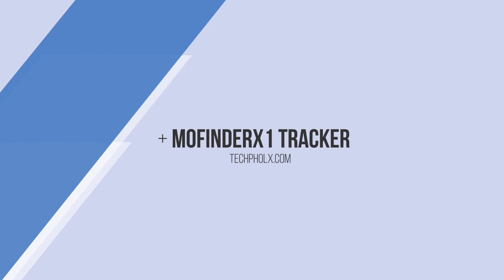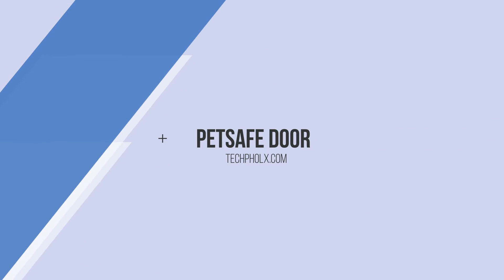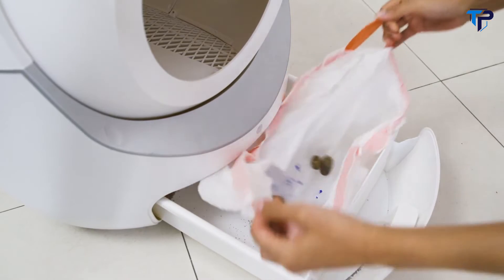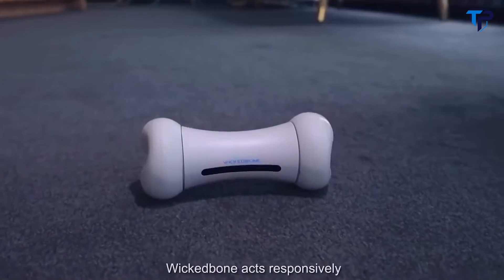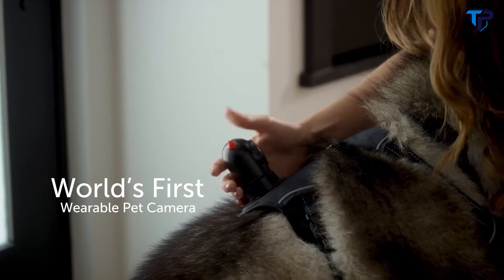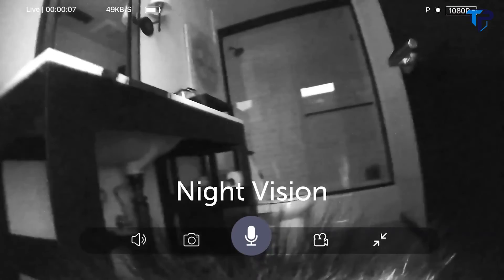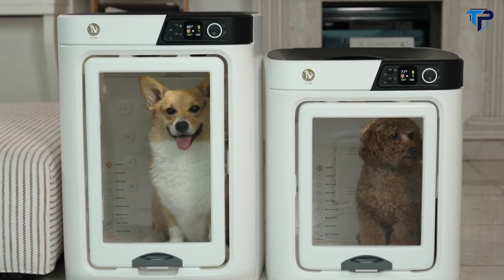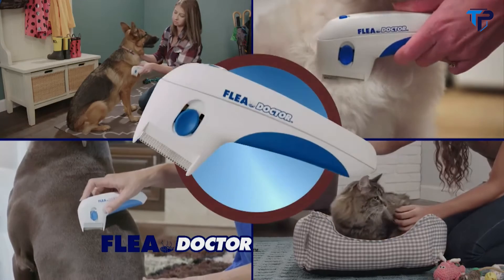TOP 10 NEW PET GADGETS INVENTION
00:00  -  Intro

00:06 - 1.MoFinderX1 Tracker

01:25 - 2.Petcube Play 2

02:19 - 3.PetSafe Door

04:05 - 4.Igloo Litter Box

05:14 - 5.Wickedbone

07:39 - 6.Drybo Plus

08:20 - 7.PetNow Camera

10:20 - 8.Petspemf Pad

11:31 - 9.CARESYS Smart Pet Home

14:11 - 10.Flea Doctor